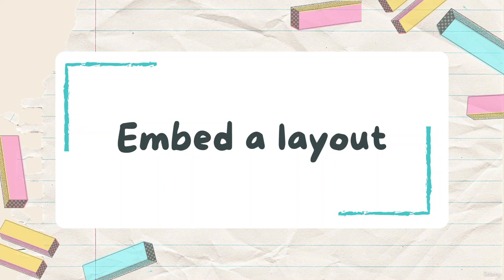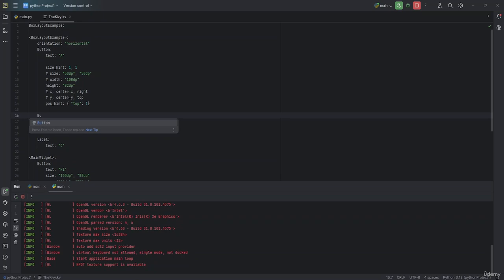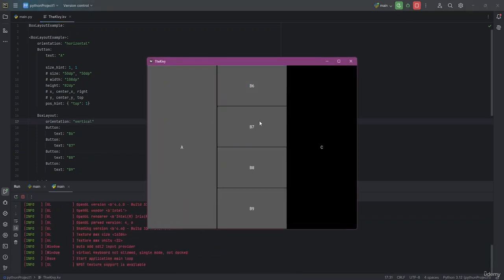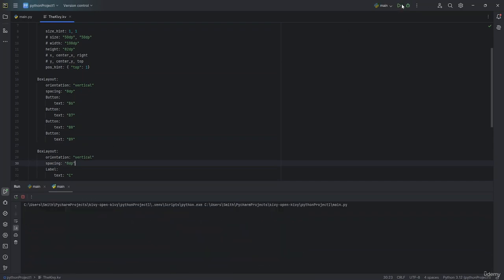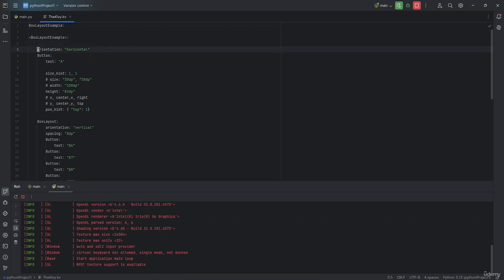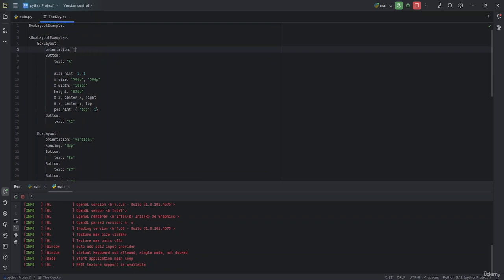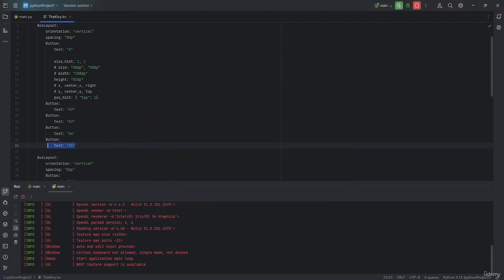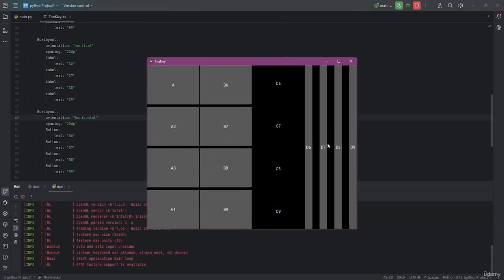Course Python Course for App Developers Build Your First App - 10 Embed a layout